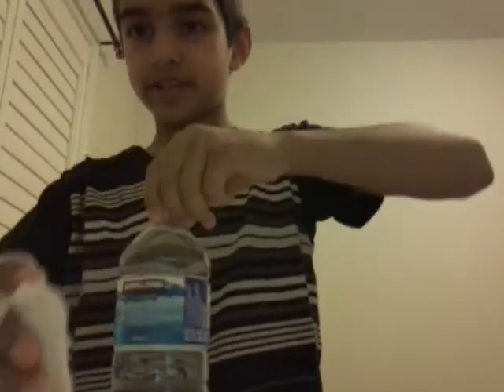CHUGGED A WATER BOTTLE IN 50 SECONDS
I chugged  a water bottle in 50 seconds